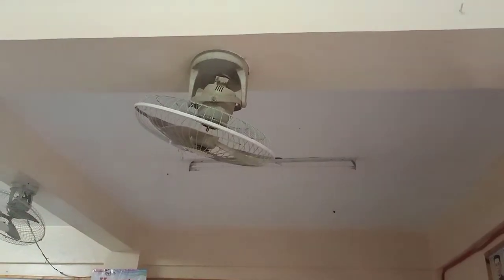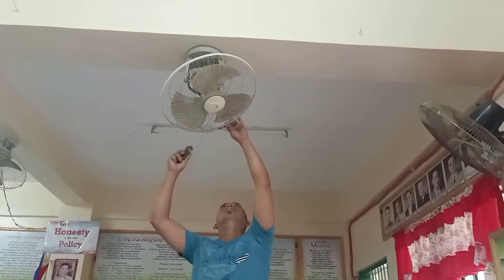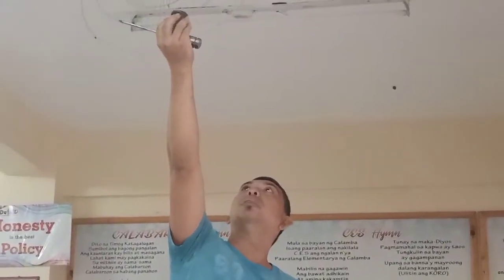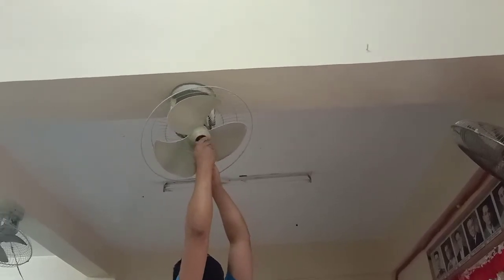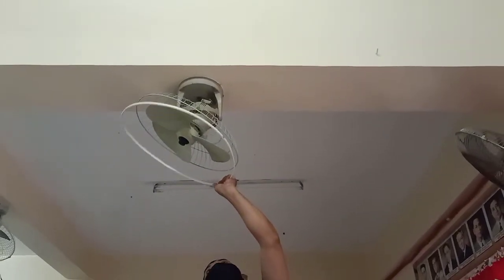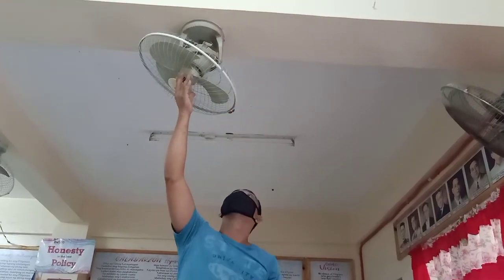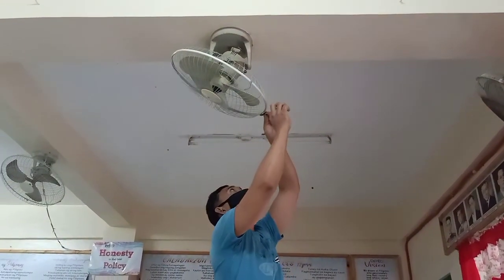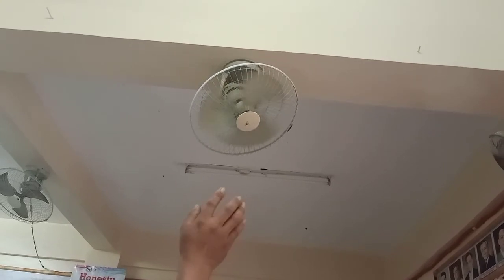Paano mag-ayos ng ceiling fan | MARK NITE